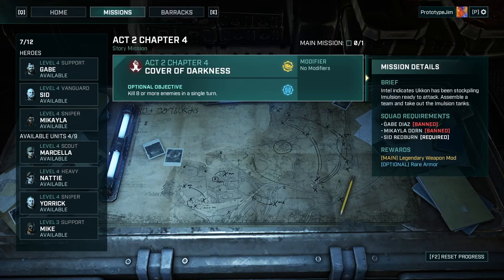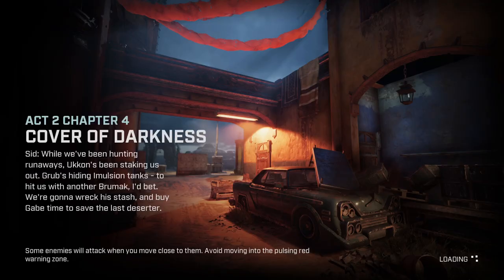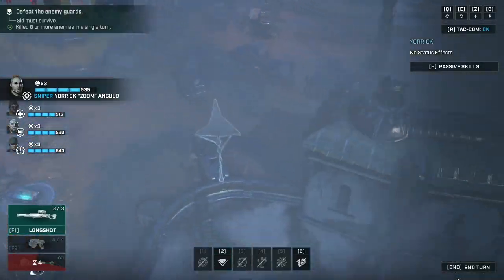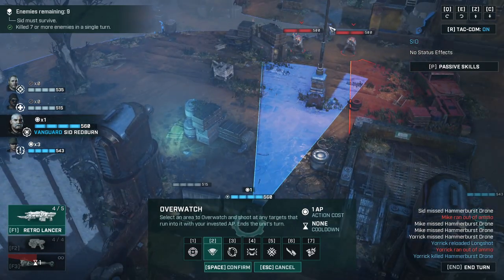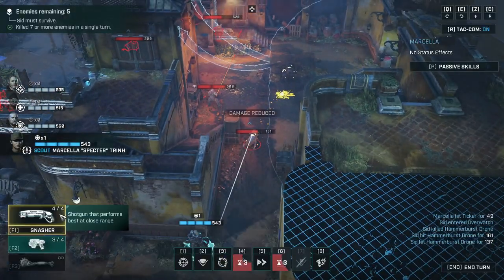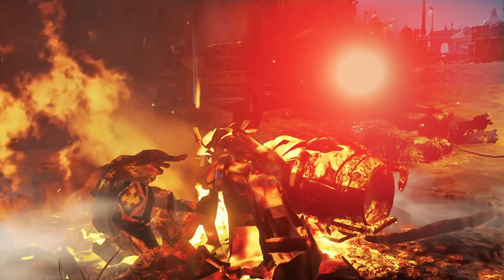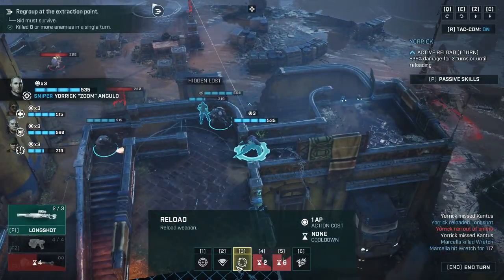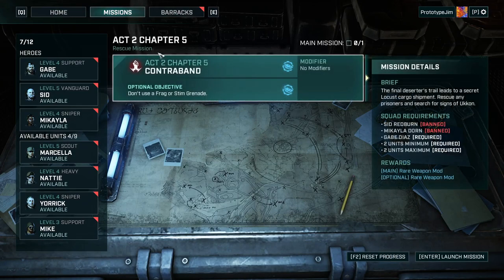KANTUS What Is One Of Those 🫣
This is my playthrough of Gears Tactics story turn-based game for the franchise Gears of War games. Gears Tactics is the fast-paced, turn-based strategy game set 12 years before the first Gears of War this old but classic game i'm bringing it back for all to see and remind you how good it was